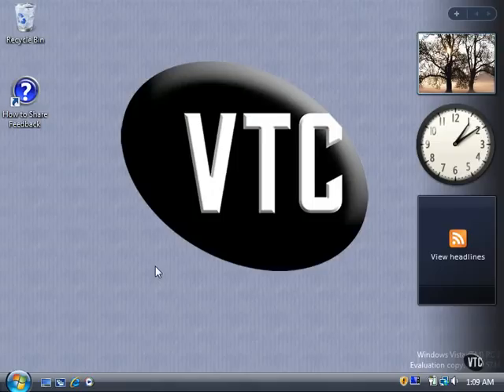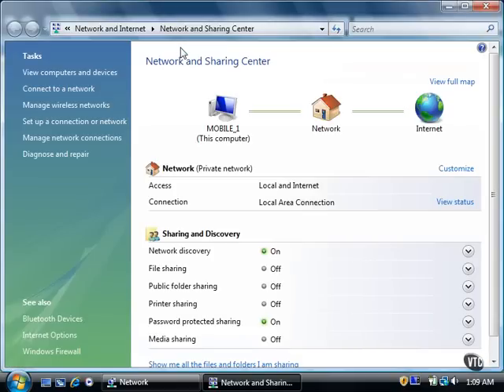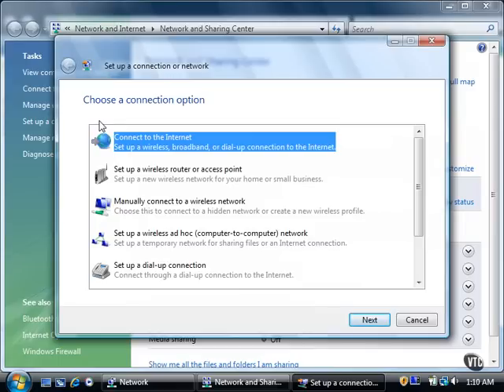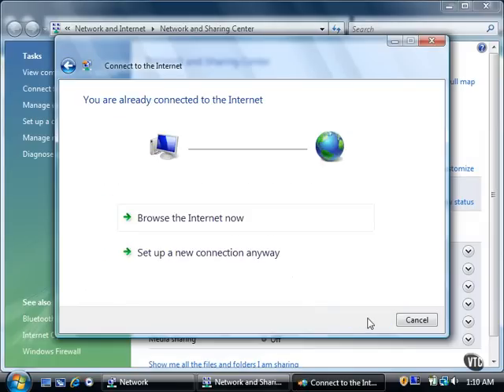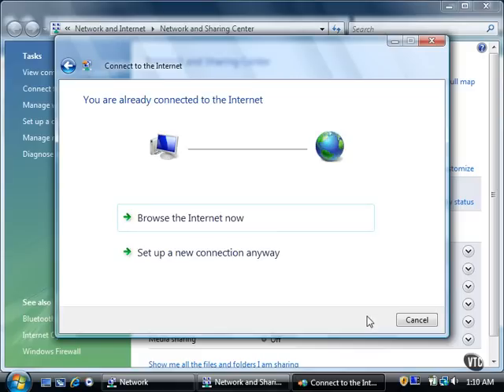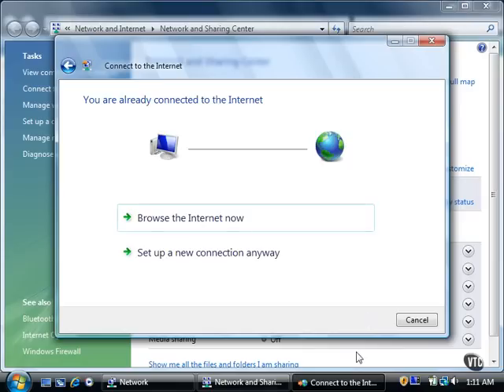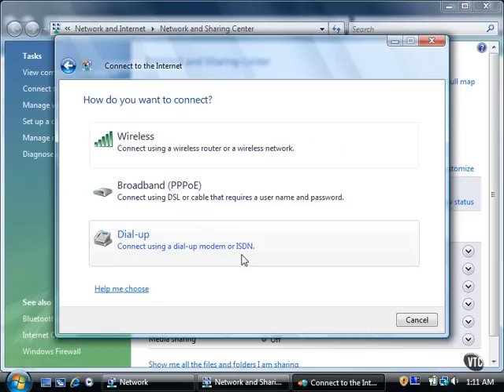Lesson03.Setup a Connection or Network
Setup a Connection or Network in Windows Vista